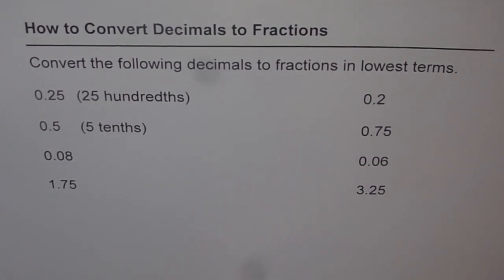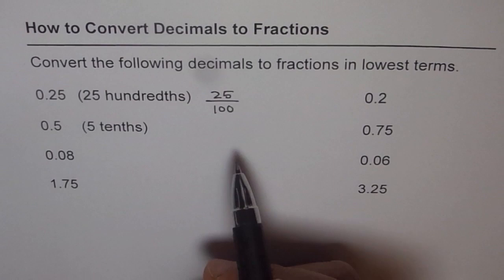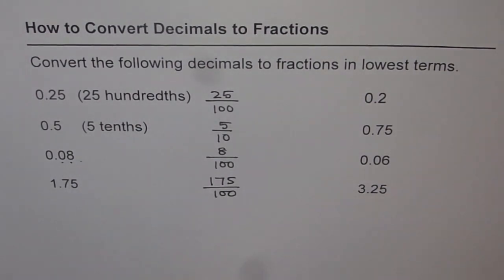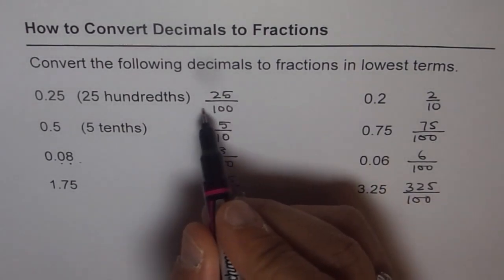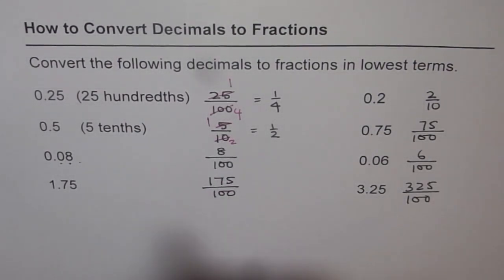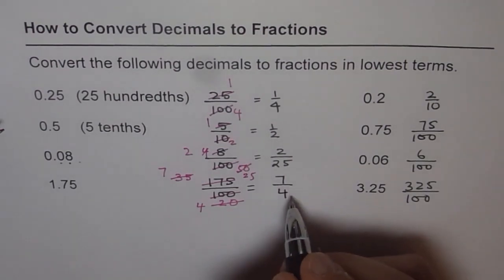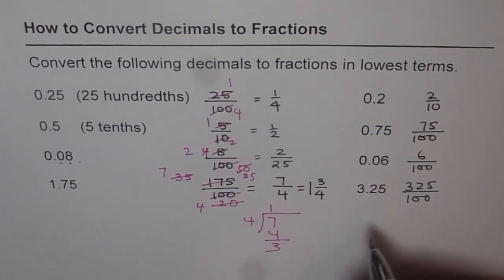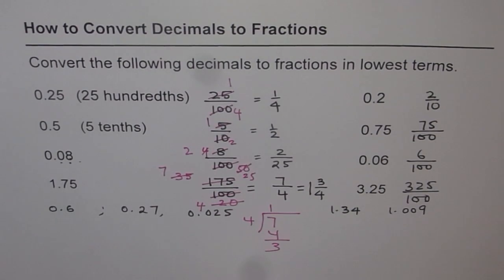02 Convert Decimals to Fractions in Lowest Terms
Rational numbers can be written as repeating of terminating decimal numbers. Non-repeating non-terminating decimal numbers are irrational numbers. Square-root of 2 is an example. In this video you learn the strategy to writing a repeating decimal as a rational number.
How to write 1.232323... as a Rational Number?